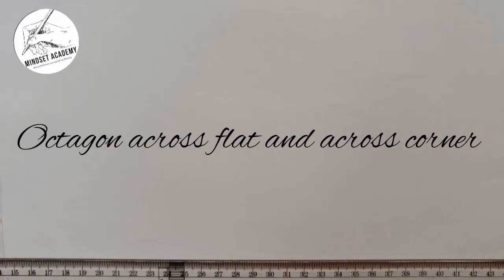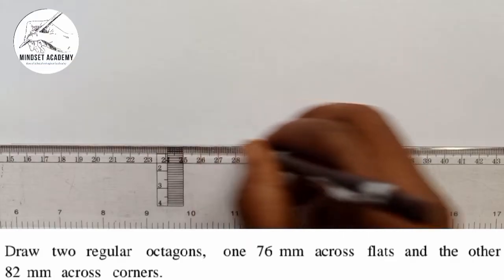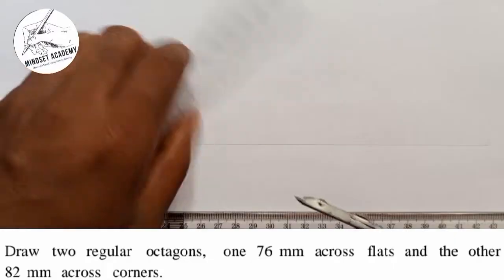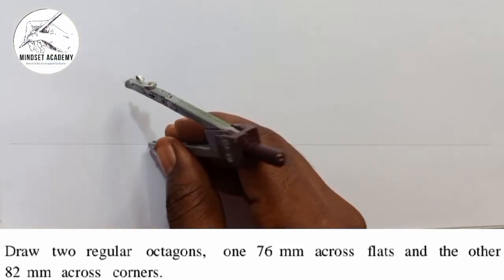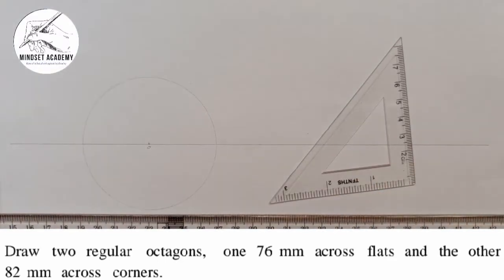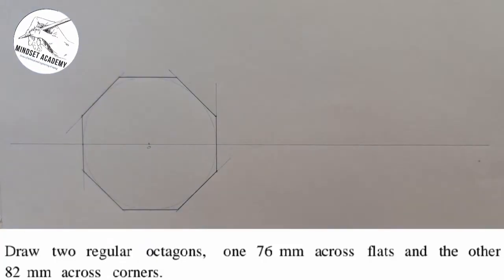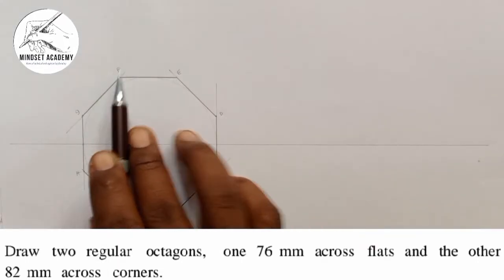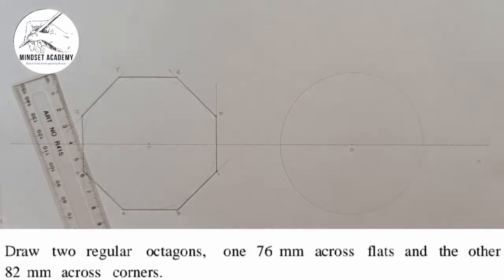OCTAGON across flat and across corners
learn how to draw octagon across flat and corners. octagon is a polygon with eight sides